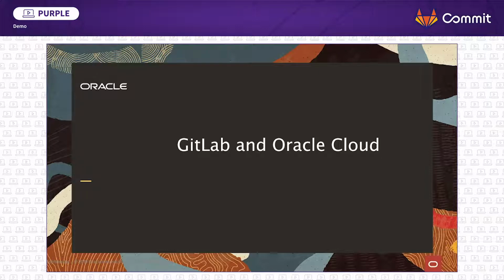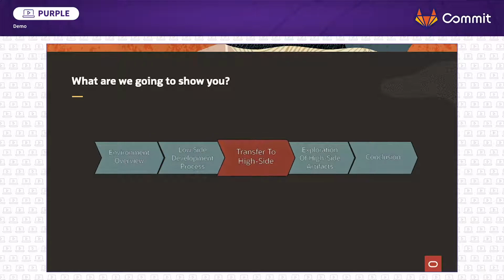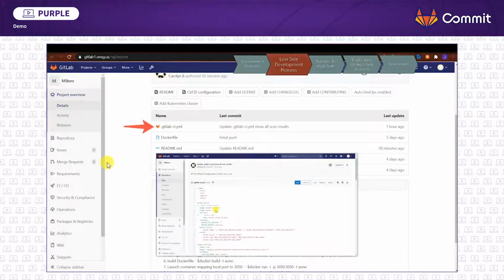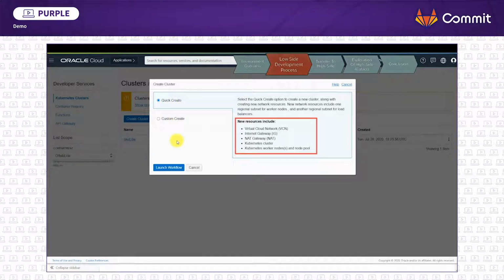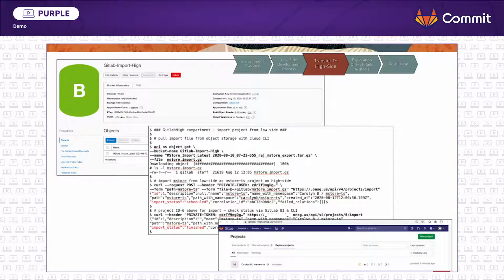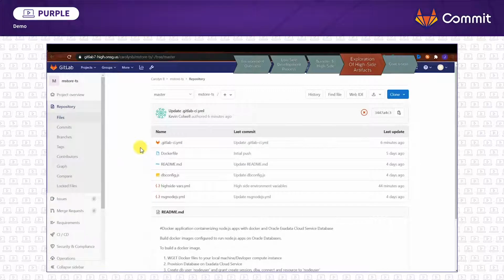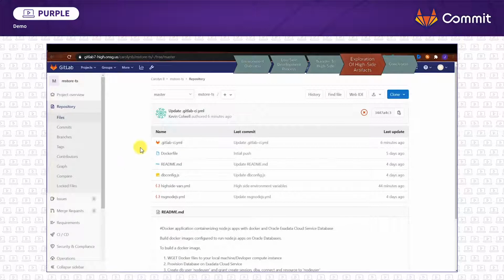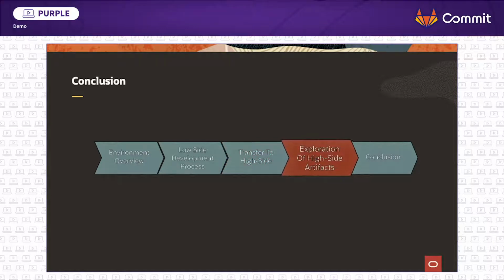Commit Virtual 2020 Oracle Demo: Cross Domain DevSecOps with GitLab and Oracle Cloud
Speakers: Jeff Simpson and Josh Tatum

Join our demonstration of how GitLab and Oracle Cloud can simplify your DevSecOps processes that leverage open development networks and require deployment into classified, tactical-edge, or other controlled environments.  We will share a DevSecOps example using GitLab on Oracle Cloud Infrastructure, including discussion of transitions from low-to-high networks that leverage GitLab export/import to capture history and context of your CI/CD pipelines, and use automated tools such as vulnerability scanning to accelerate security and ATO processes.

Oracle's cloud native support and GitLab tools will be highlighted to demonstrate how cloud services such as managed Kubernetes clusters, simple provisioning and connectivity for databases, low-code development tools, and use of Infrastructure as Code with Terraform can enhance innovation and rapid delivery of software for government and commercial enterprises.